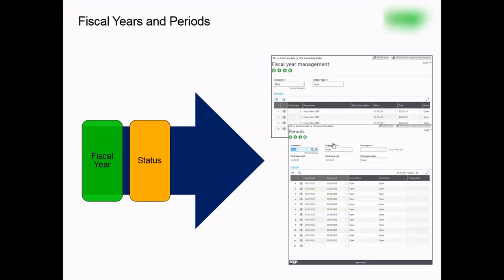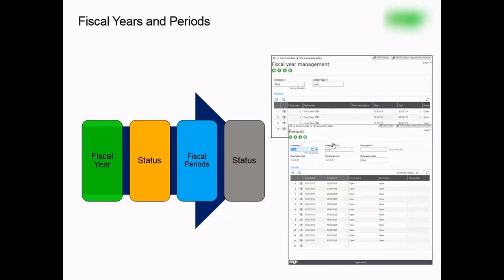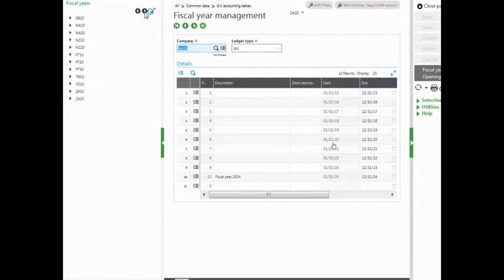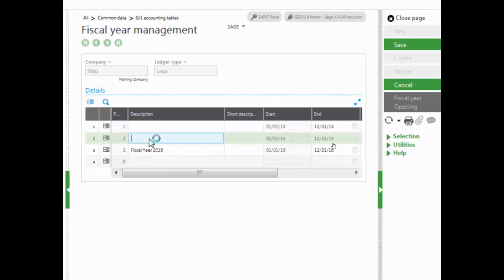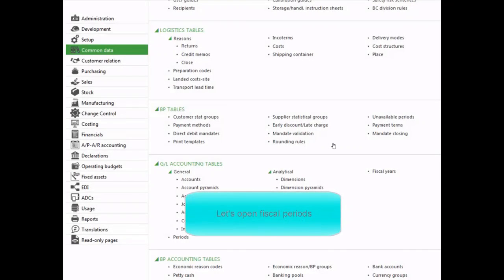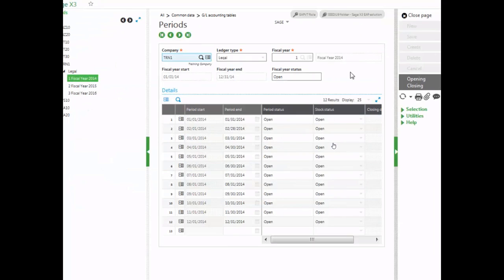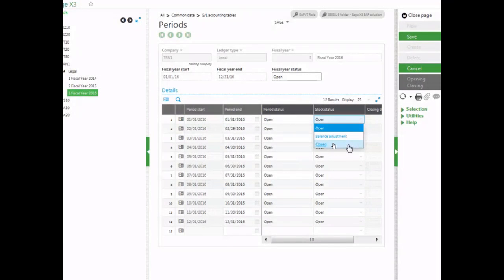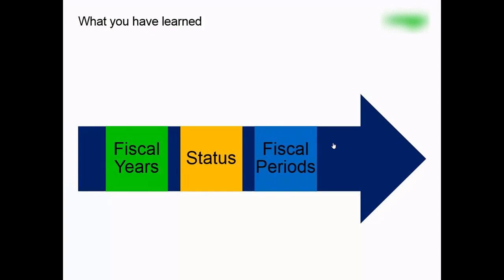Enterprise Management - Sage X3 - Understanding fiscal years and periods